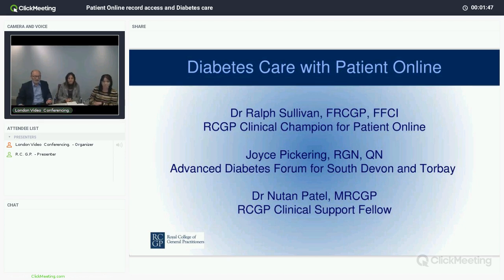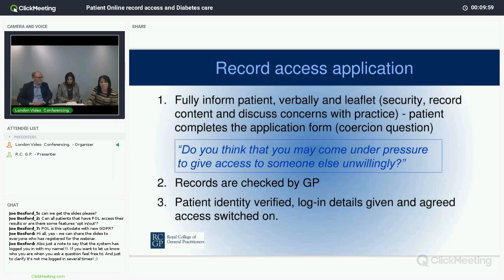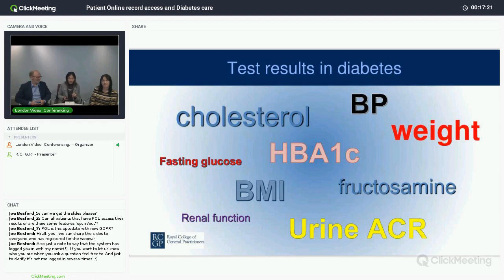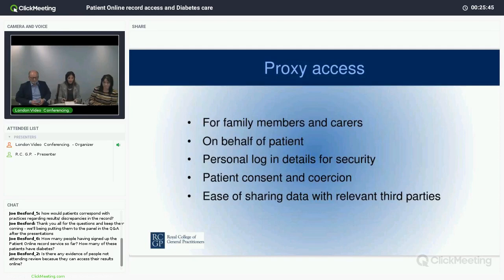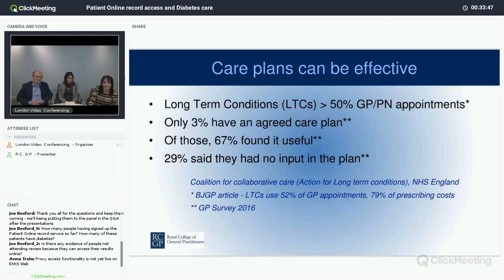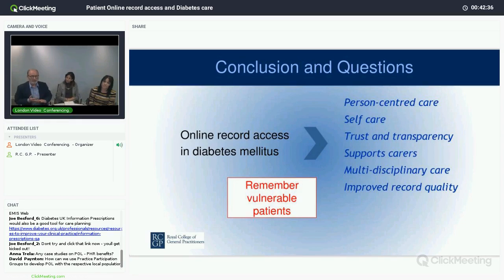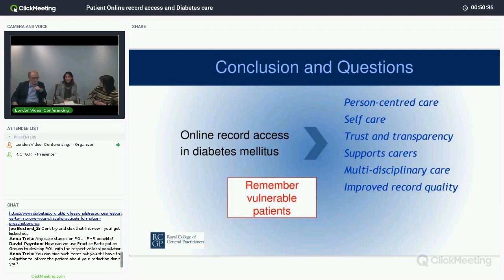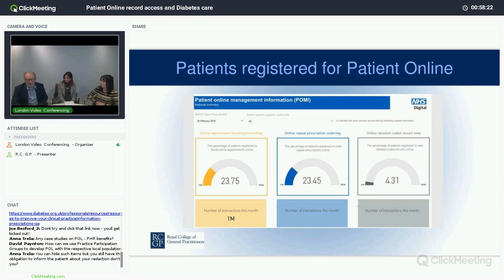Patient Online and diabetes care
In this webinar our expert panel discuss how Patient Online access for patients and their family or carers can help with a person-centred approach to diabetes care. They talk about how online access to the GP record can help patients manage their diabetes and prepare for consultations with online access to test results and care plans. The webinar is also relevant to the management of many long-term conditions and patients with multiple co-morbidities.

Agenda
1. Introduction to Patient Online for beginners
2. How does POL contribute to standard diabetes care
3. Online patient access to test results
4. Patients preparing for consultations